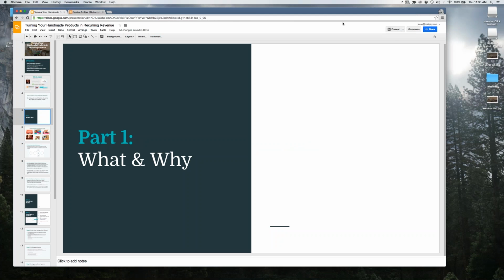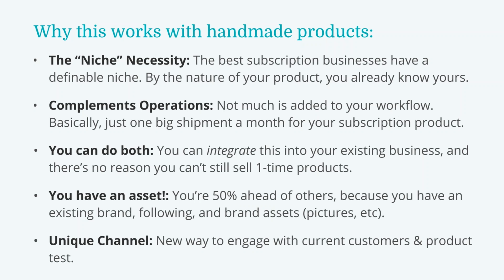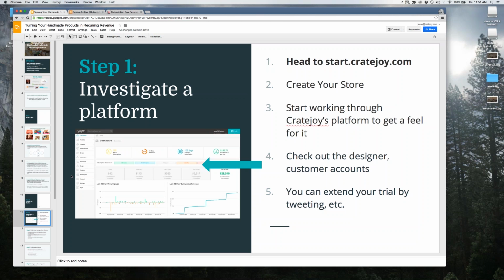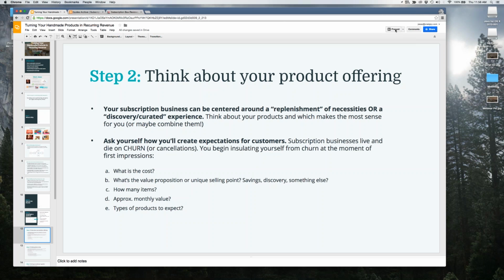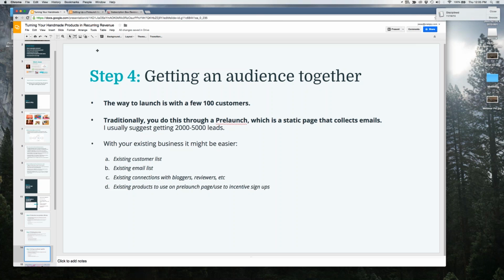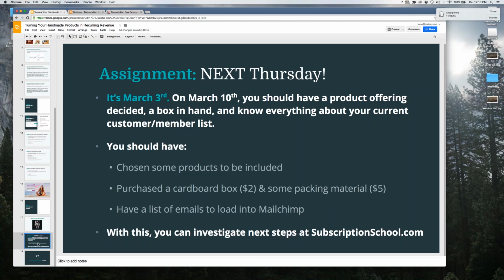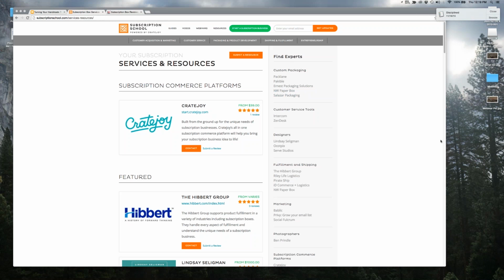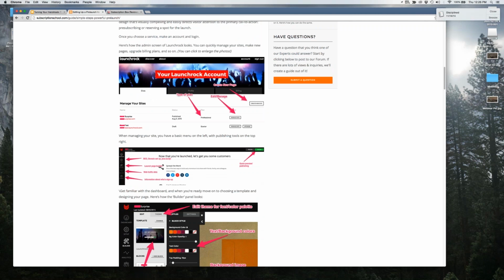Turn Your Handmade Products into Recurring Revenue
As a craftsperson, you create some of the best products in the world. Whether it’s small-batch home goods or organic bath & body products, we want to show you how to take your small business to the next level.

In this free 60 minute webinar, we’ll show you how to scale production, attract new types of customers, and build a subscription model into your business – and that means more stability, increased revenue, and more opportunity to do what you love most: make wonderful products!